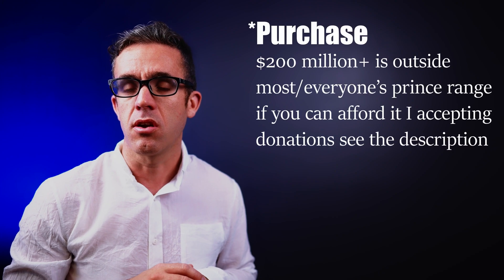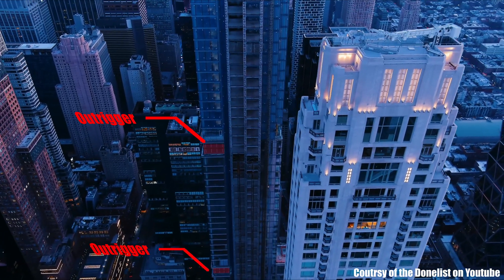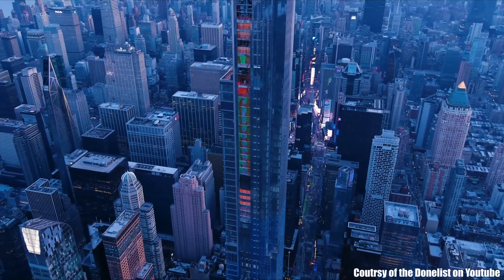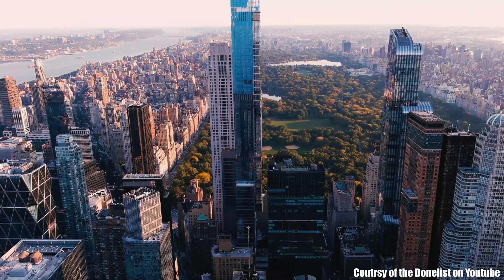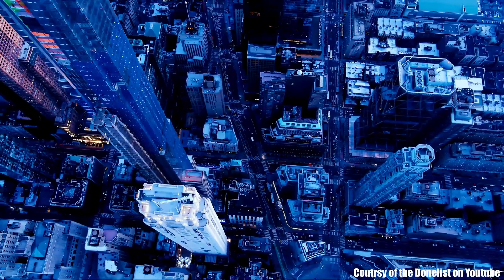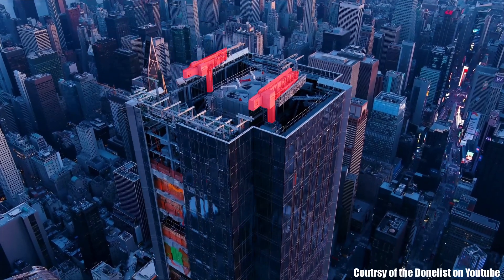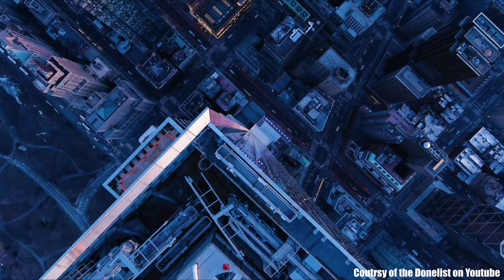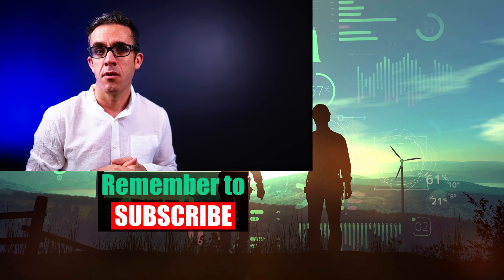Central Park Tower the Worlds Tallest Residential Building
Central Park Tower rises 472 meters over Manhattan's Billionaire's Row to become the Tallest Residential Supertall Building in the world.

Central Park Tower or Nordstrom Tower on top of the famous Nordstrom building in New York. Due to it being a couple of blocks back from New Yorks Billionaire's Row, sites of central Park were blocked for 220 Central park south, to increase the views of the much-covered central park Extell the developed managed to purchase air rights of the Students Art League that allowed them to cantilever the existing building. This key feature to Central Park Tower is an 8.5-meter cantilever 90 meters above the ground.

With the Construction of Central Park Tower complete in 2020, it gained the title of the Word's Tallest Residential Build, New Yorks Tallest building and the Western Hemisphere's second-tallest building. fitting into the new breed of Supertall Buildings in New York which are now nicked named "pencil Towers" due to their slenderness ratio and appearing impossible thin like a pencil.

Central Park Tower
Height  472 Meters or 154 feet
unique feature 8.5 meter cantilever 90 meters above the ground

- design approaches
- Review past engineering failures to improve structural knowledge

Books on Structures For anyone who wonder about the engineering behind building design
Structures: Or Why Things Don't Fall Down